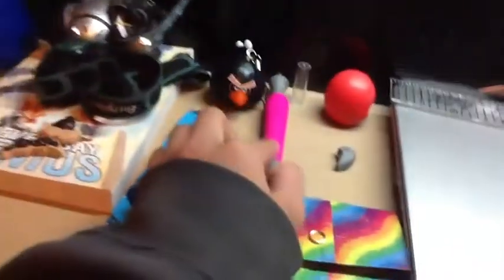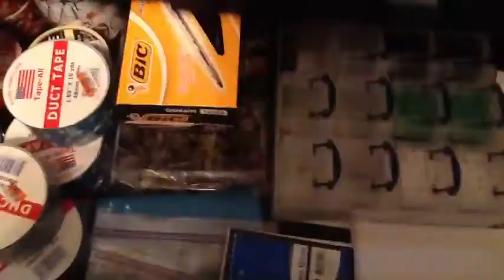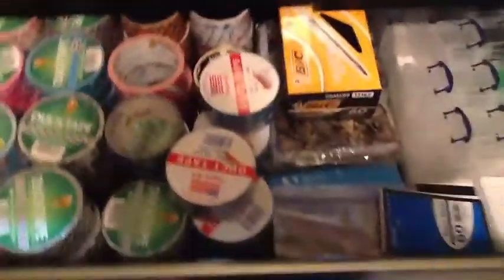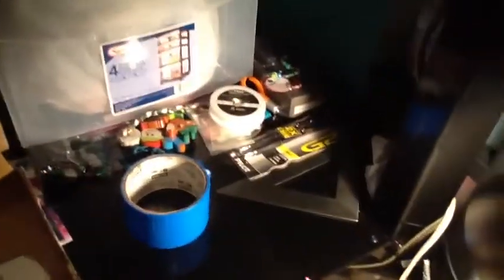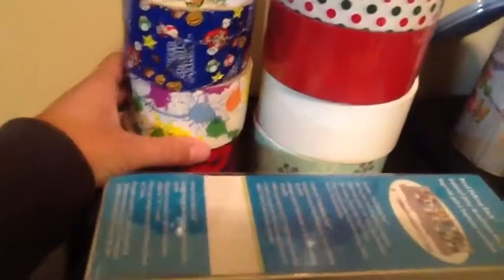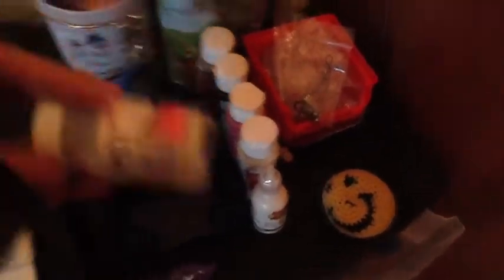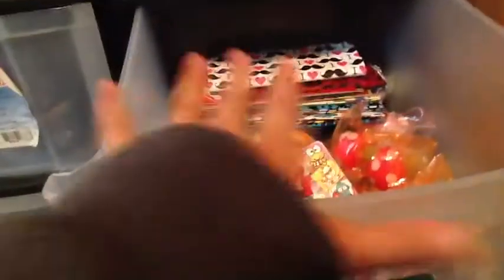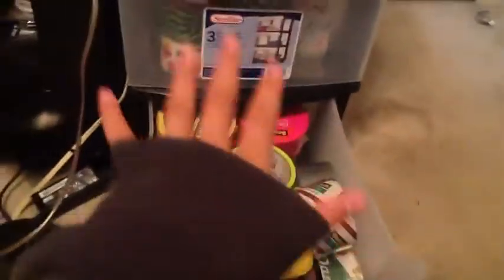Workstation Tour (haleyswallets32)